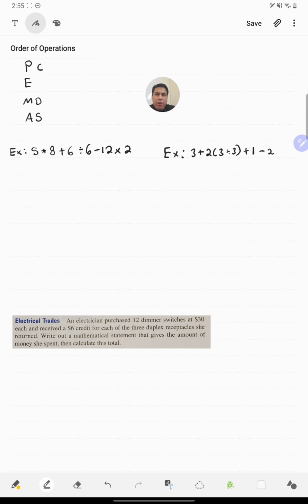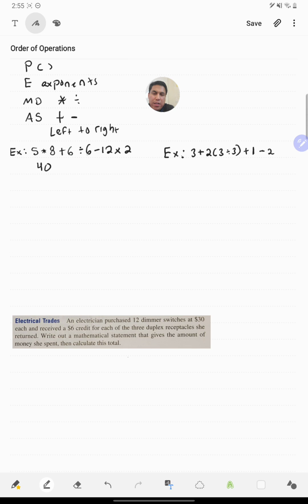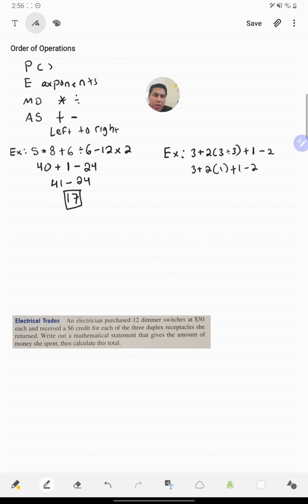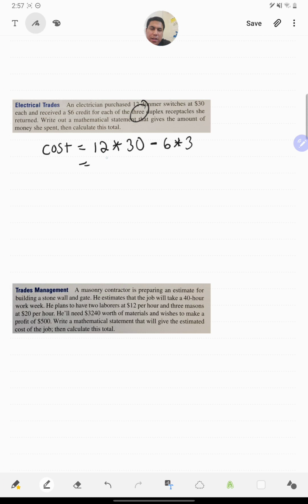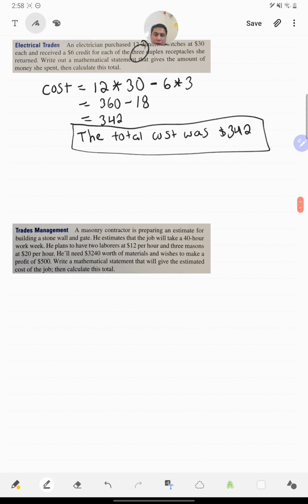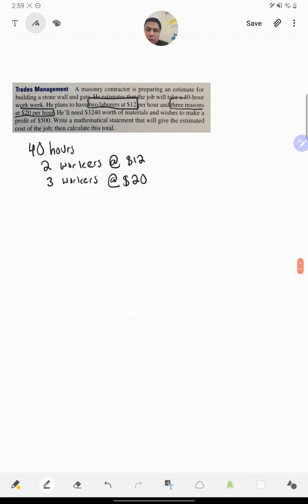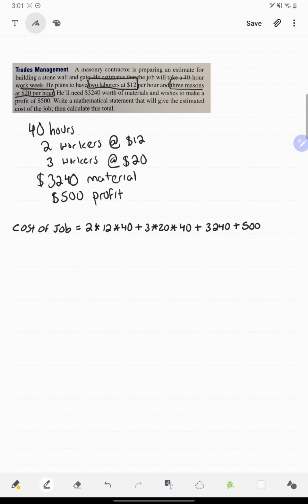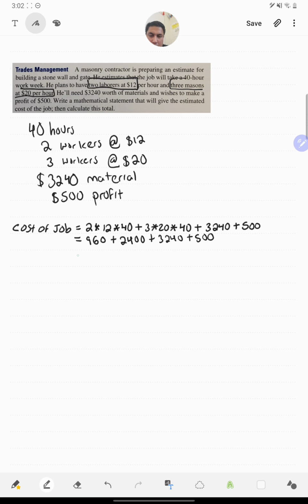Order of Operations